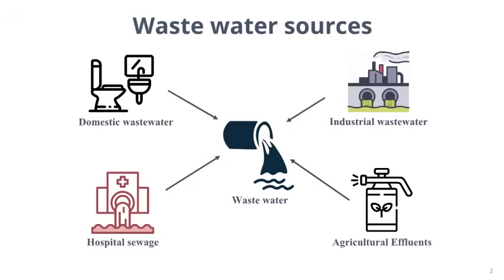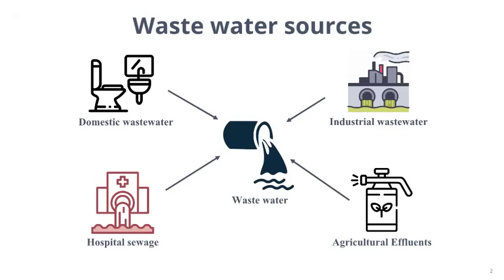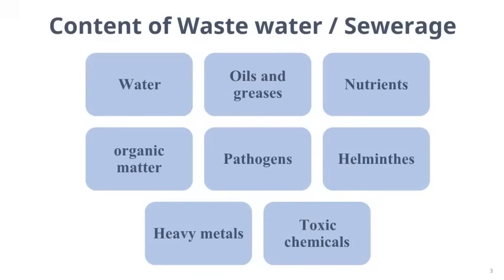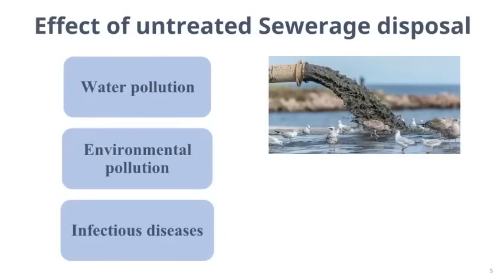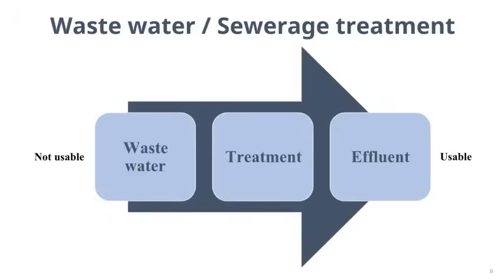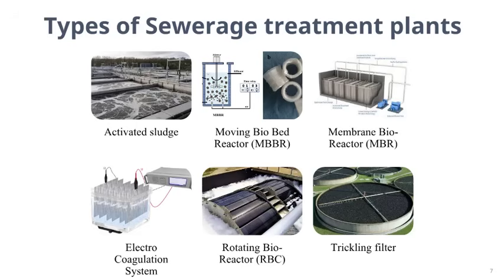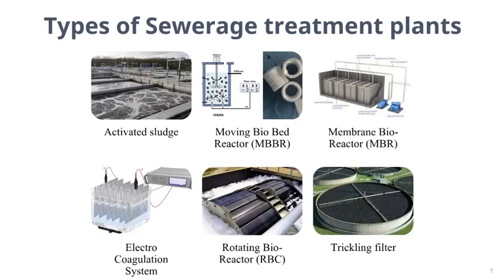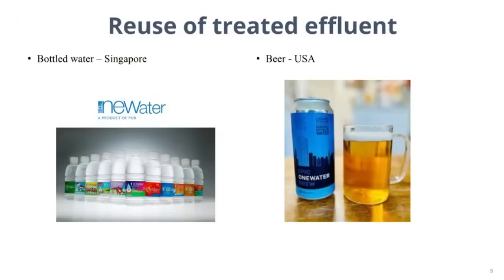The Hidden Dangers Of Wastewater You Need To Know NOW !. Waste water Sources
Description:
💧 What are the main sources of waste water on a construction site? In this video, we break down the key waste water sources commonly found in construction projects — from concrete washout to dewatering and equipment cleaning.

👷‍♂️ Learn how each source contributes to site runoff and what steps you can take to manage and reduce environmental impact. Whether you're a civil engineer, site supervisor, or student, this quick guide will give you practical insights to improve your construction site practices.